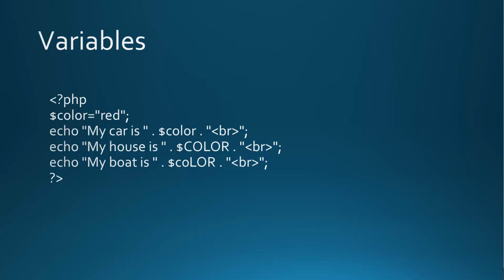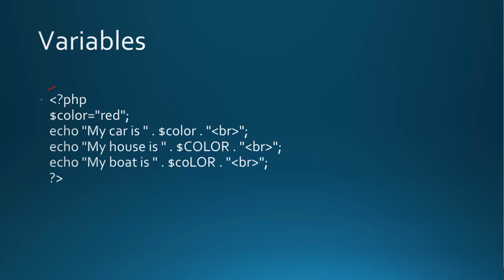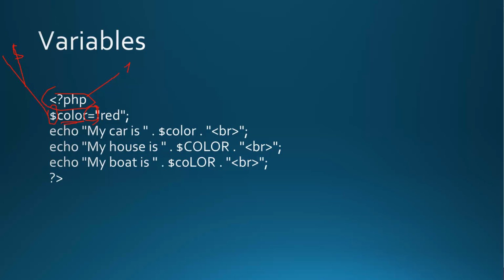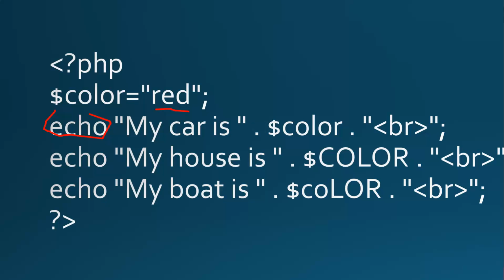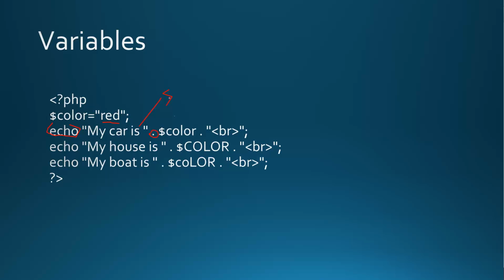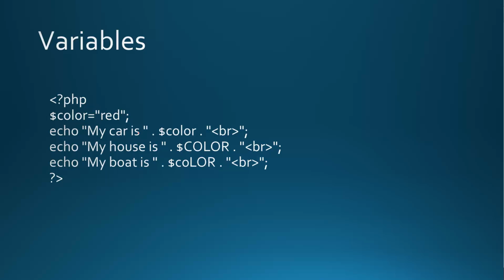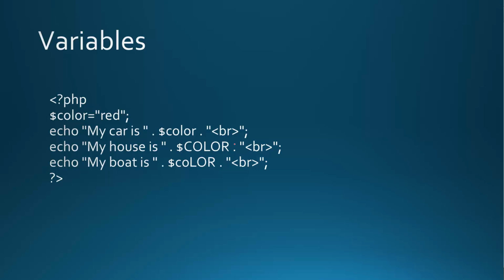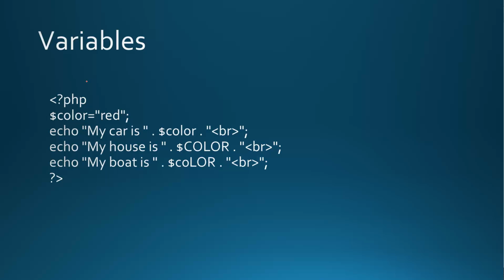Variables - PHP/MySQL Tutorial Video 9 of 46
This tutorial video discusses variables under PHP/MySQL